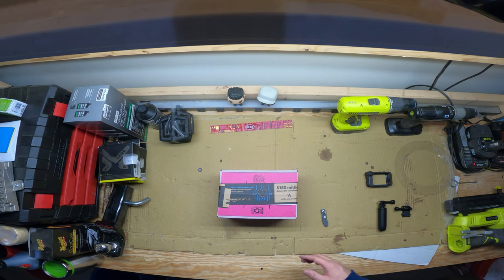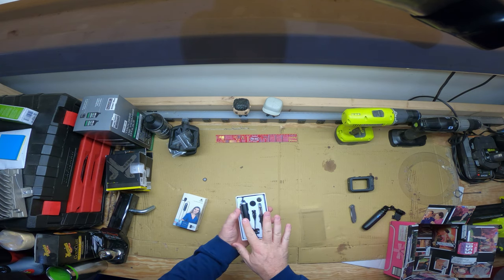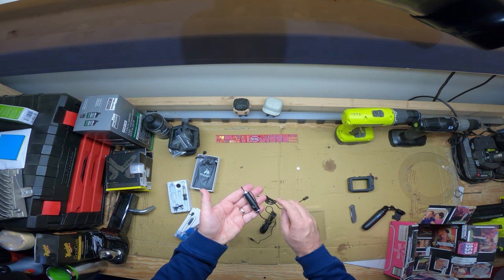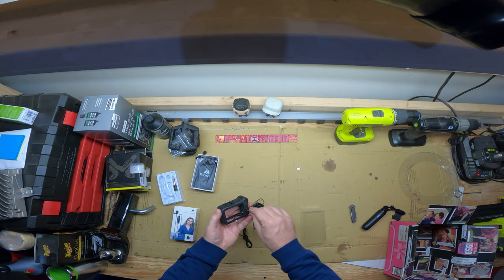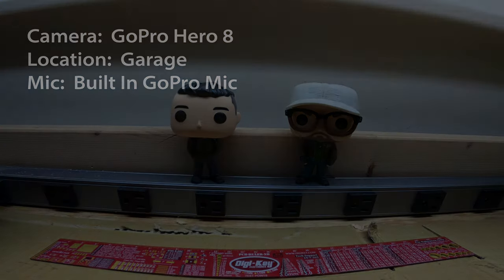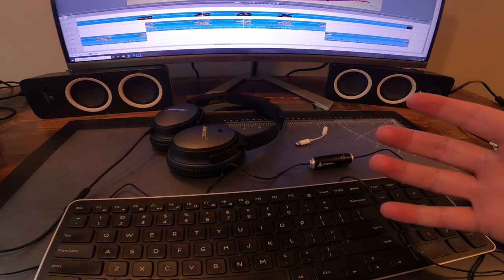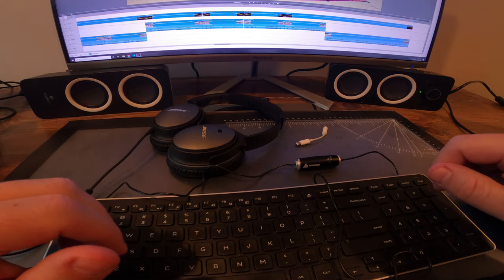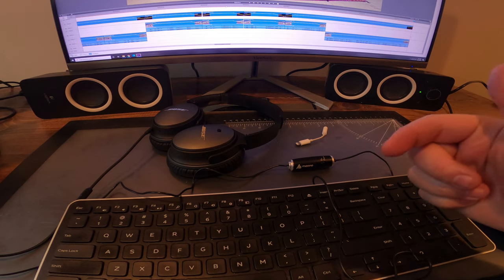Maono AU-101 Mic / Is It Worth It? / GoPro Hero 8 Black w/MediaMod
I just received my Maono AU-101mic and wanted to see the difference between it, the built in gopro hero 8 black mic, and the gopro hero 8 black media mod.  Is it worth the $20?  Watch the video to find out.  And make sure to watch the whole thing because there is a setting on the gopro that you have to change otherwise you may end up with static in your audio.

Maono AU-101

My Setup
Maono AU-101 mic